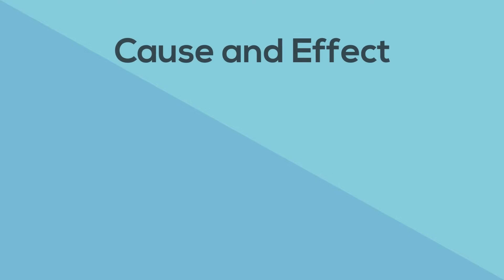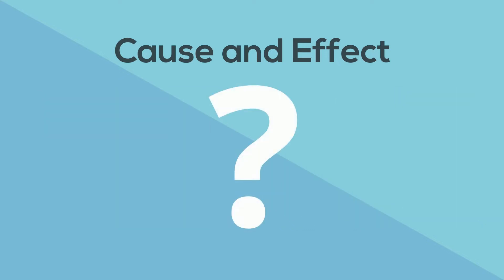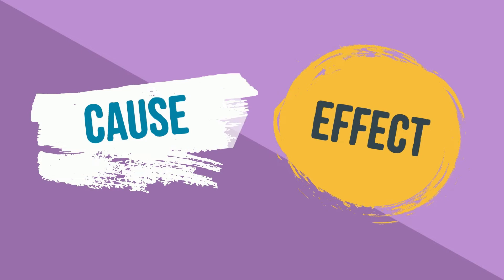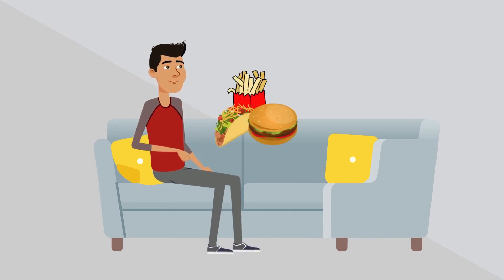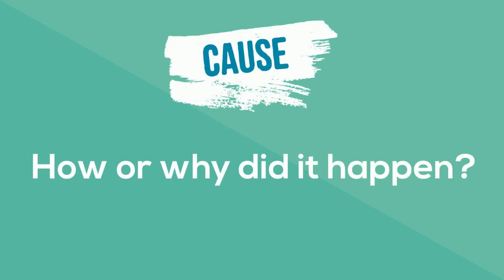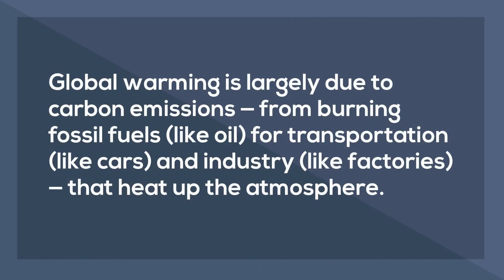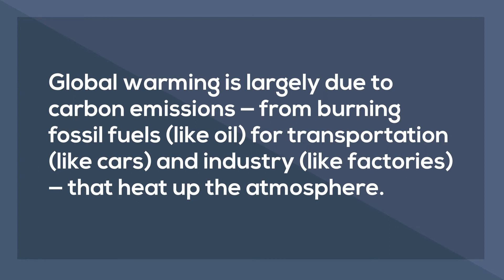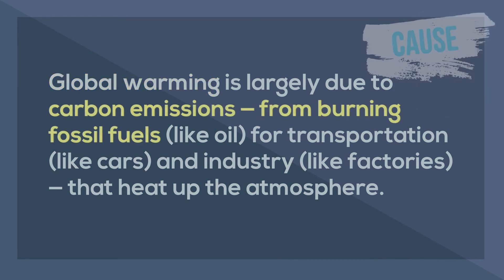GED Lessons: Cause Vs. Effect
Want to learn more about Cause and Effect? Look no further. This video breaks down what each term means and how they can be used on the social studies, science and RLA GED tests.